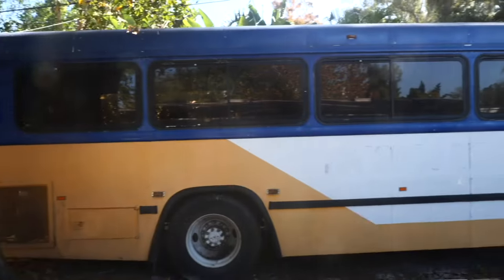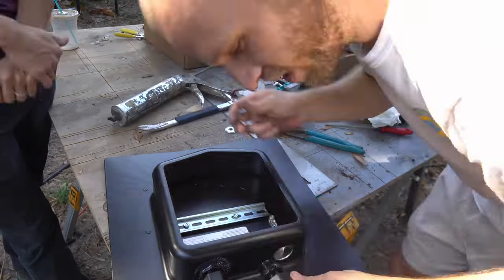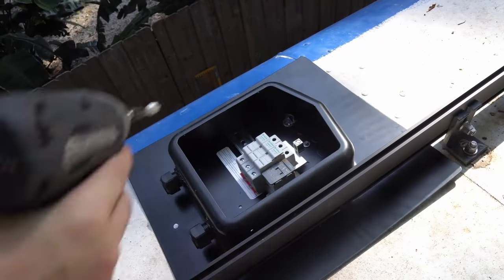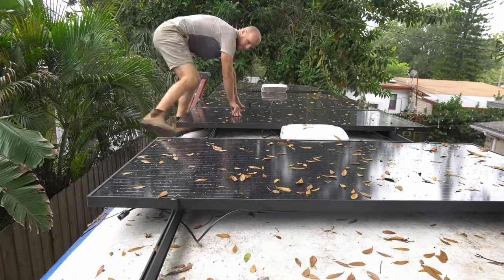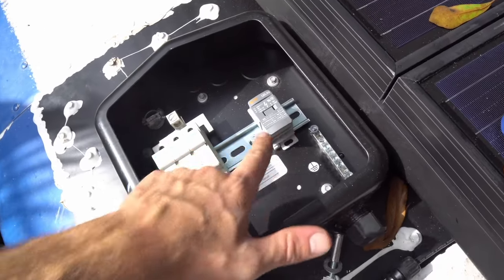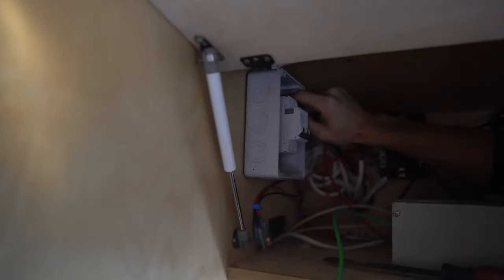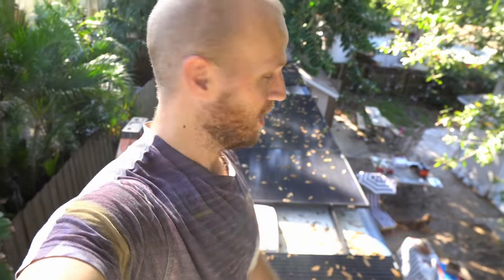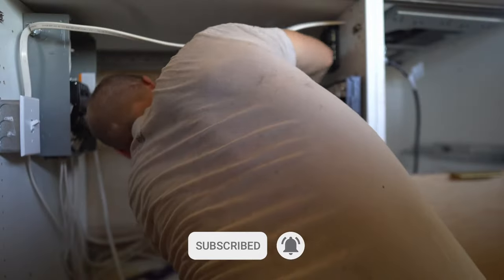How to Install and Wire Solar Panels on a Bus Conversion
In this video we wire up 6 400 watt solar panels on our skoolie'bus conversion which we wired 2 in series, and 3 in parallel to create a 2400 watt bank of panels. Full disclosure after filming this video we actually added 2 more panels, bringing the total to 8 panels and 3200 watts.

Here is the solar combiner box
The contents of your solar combiner box will be dependent on your solar panel set up. A great place to buy this is and you can call them for help too.
Solar Panel Cables (figure out how many 10 foot, 20 foot, or 30 foot sets you need before buying)
Those great wire strippers

Happy building. Drop your questions below!

Big discount on lithium batteries: Lion Energy UT1300 Battery for %15 off